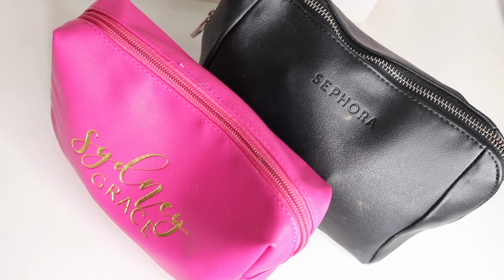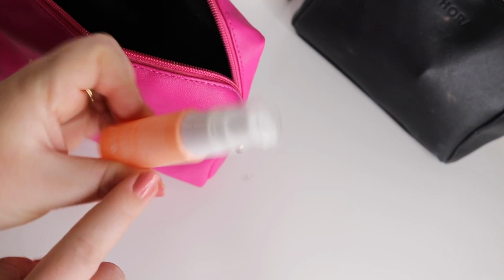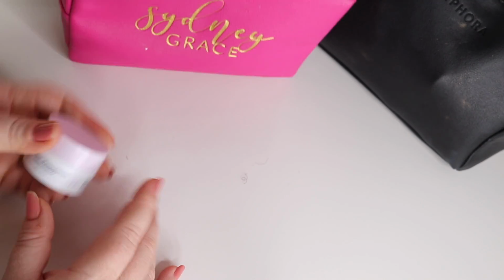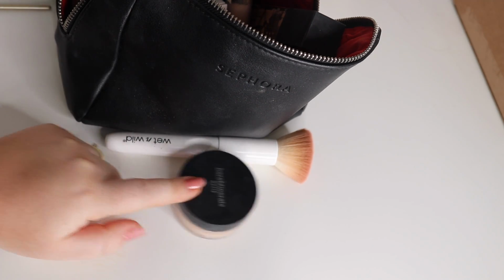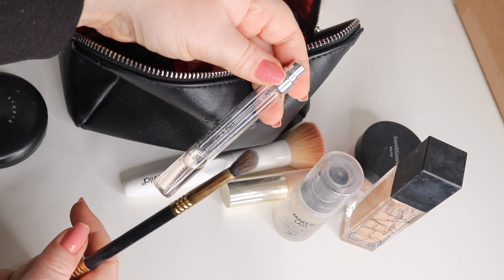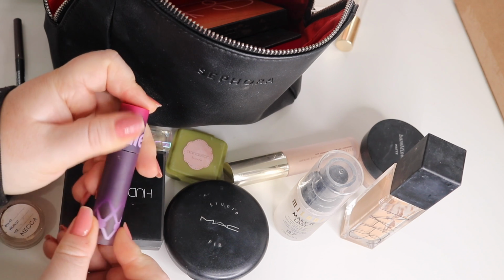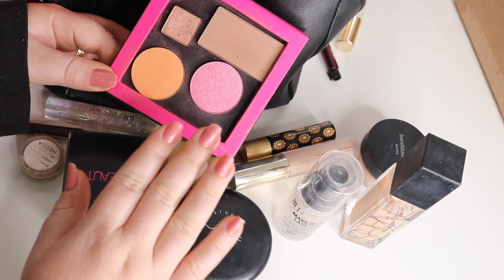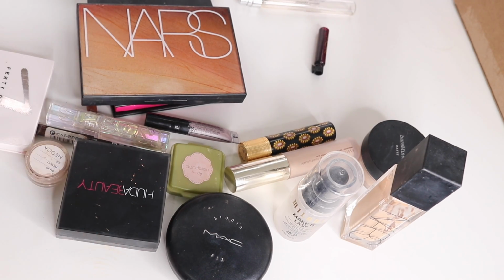Take a peek at what makeup & skincare I packed for our holiday 👀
Products mentioned:

Skincare:
Drunk Elephant the littles
Kosas sport deodorant
Ultraviolet lean screen
Ultraviolet hand and body
Go-to fancy face

Makeup:
Nars radiant longwear
BareMinerals matte powder foundation
Mac studio fix powder
Jouer concealer
Huda beauty tantour
Nars summer lights face palette
Fenty snap shadow “cadet”
Gucci lipstick
Kaleidos lip clay “rubino”